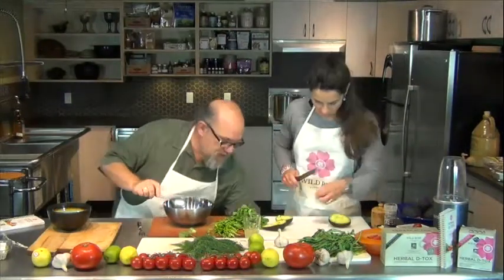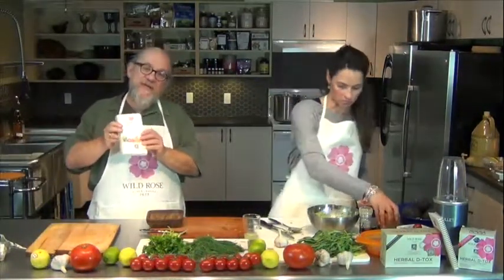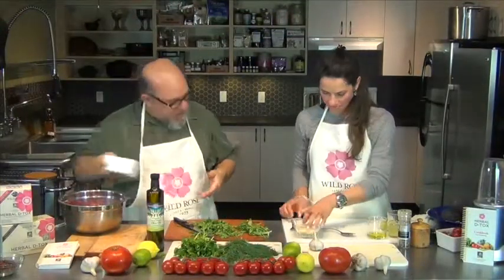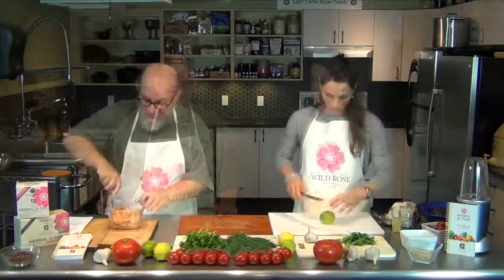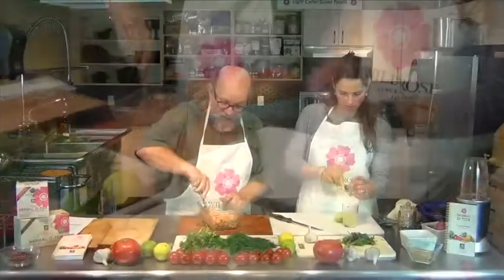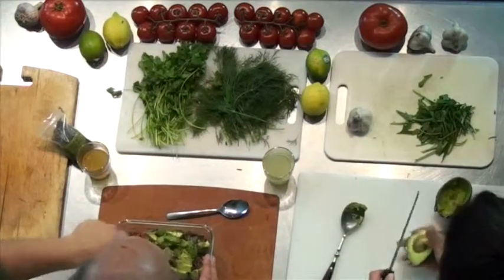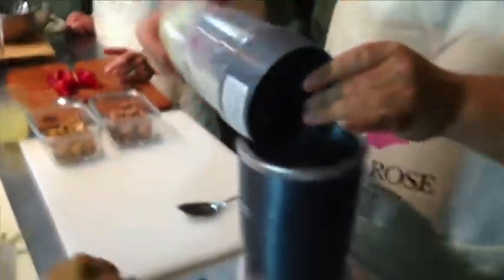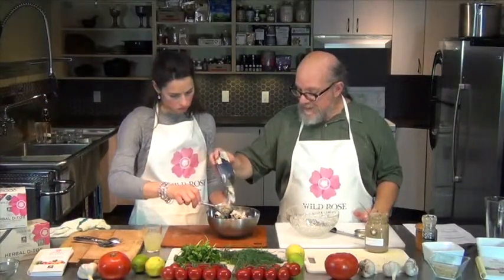D tox convention Lecture fn